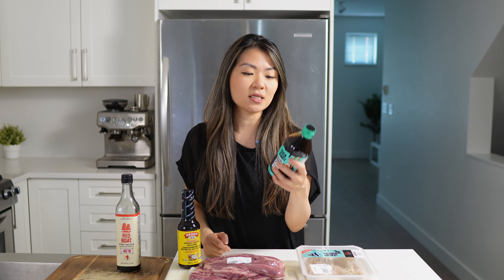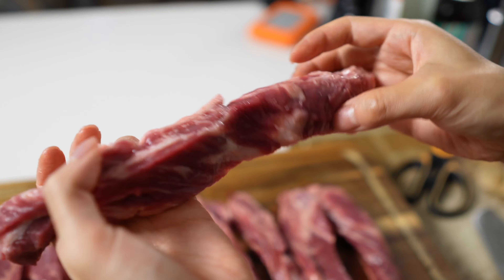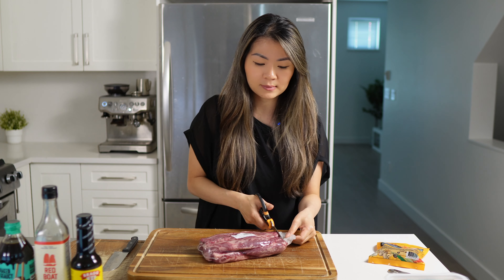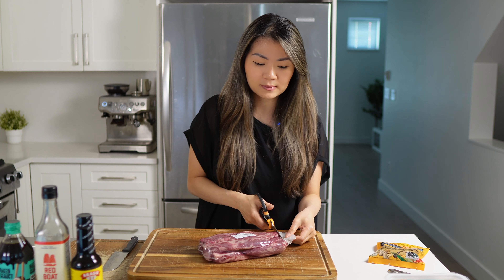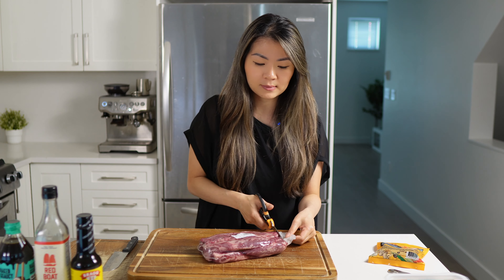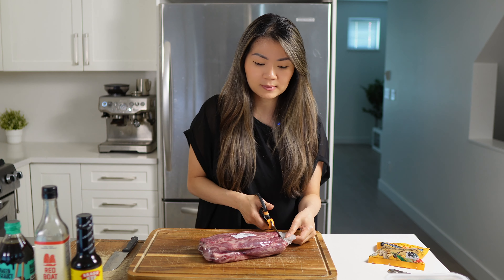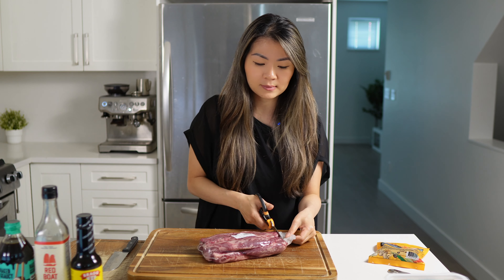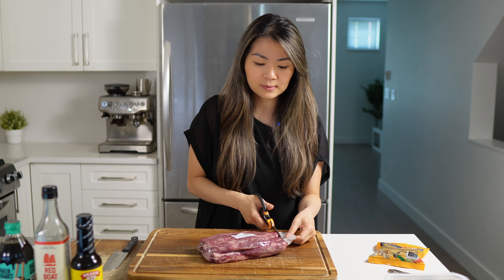Cantonese Beef Stew Instant Pot - Keto Friendly and Soy Free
In today's video, Alice shows you how she makes her beef brisket and tendon stew in the instant pot. This is a Chinese inspired, keto-friendly recipe that is soy free, low in net carbs, and incorporates the traditional flavours of beef brisket and tendon that is usually served at Cantonese restaurants.

❤️ FREEBIES FOR CARNIVORE DIETERS ❤️
✅ FREE TRAINING - TOP MISTAKES THAT PEOPLE MAKE ON CARNIVORE

AMAZON FAVOURITES FOR COOKING
⭐ 7-quart Staub Cast Iron
⭐ Instant pot
⭐ Sous Vide
⭐ Kitchenaid food processor
⭐ Zojirushi Hot Pot EPPBC10
⭐ Dash mini waffle maker
⭐ Breville Espresso Machine

00:00 Introduction
00:50 Ingredient Overview
02:17 What Is Beef Finger Meat?
03:58 Preparation
05:15 Blanching
06:27 Instant Pot Cooking
07:48 Instant Pot Release
09:39 Taste Test